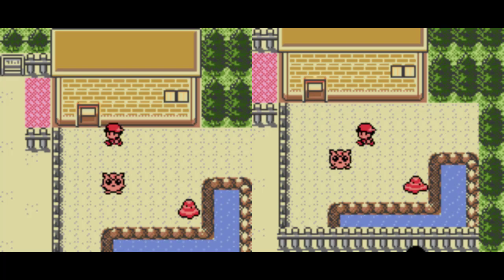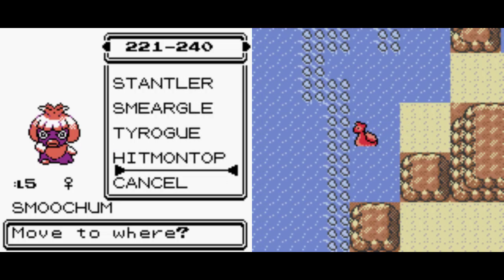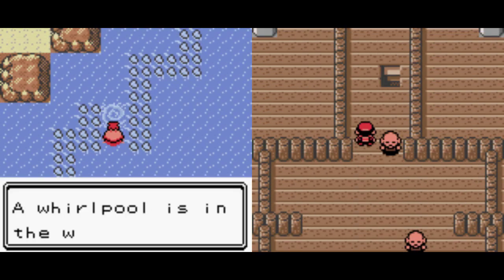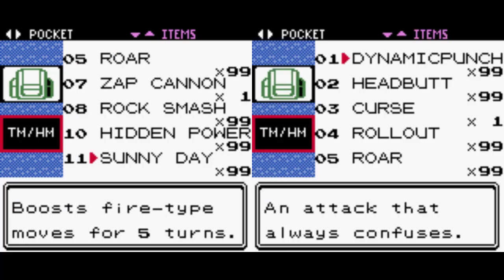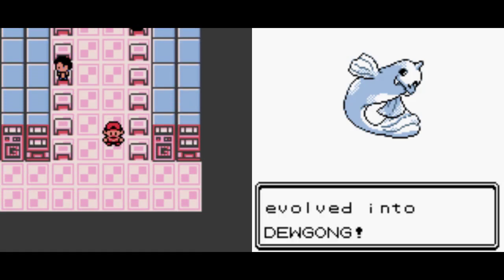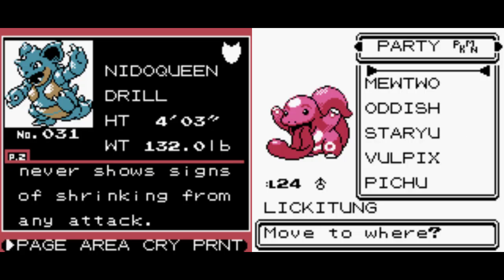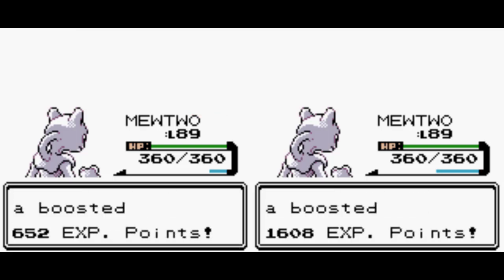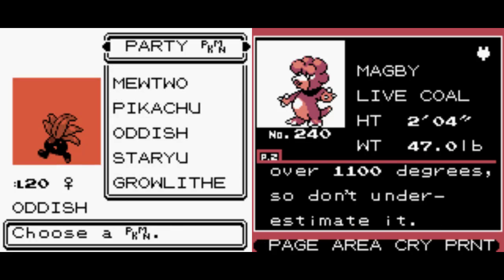Perfect Playthrough: Pokemon Gold and Silver Part 23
Today, I bred Jynx, Electabuzz, Magmar, Pikachu, Clefairy and Jigglypuff with Ditto, hatching Smoochum, Elekid, Magby, Pichu, Cleffa and Igglybuff respectively.  Then, I had both games take on the Tin Tower and Whirl Islands where I caught Seel, Horsea, Seadra, Lugia, and Ho-oh.

As I still had time, I grinded at the Game Corner 9999 Coins, and using the duplication glitch, I nabbed TM25 Thunder, TM14 Blizzard, TM38 Fire Blast, TM32 Double Team, Porygon, and TM15 Hyper Beam, and duped Nidorina, Nidorino, Cleffairy, Seel, Porygon, and a Moon Stone.  I then proceeded to evolve the duped Pokemon into Nidorina, Nidorino, Clefable, Wigglytuff, and Dewgong.  I took on Route 25, met Misty, and then shown Bill's Grandfather a Lickitung, Oddish, Staryu, Growlithe (Gold), Vulpix (Silver), and Pichu, in exchange for an Everstone, Leaf Stone, Water Stone, Fire Stone, and Thunder Stone.  As there isn't a whole lot left to do in Gold or Silver, I'm gonna make a beeline to the end of the game, and accomplish everything these games have to offer over the next couple episodes.